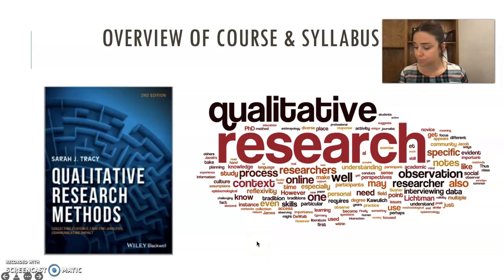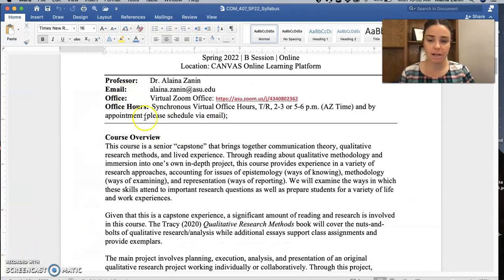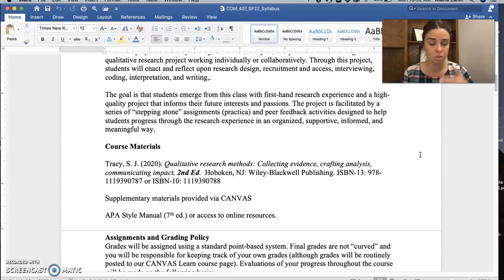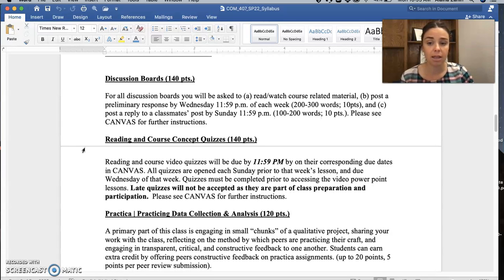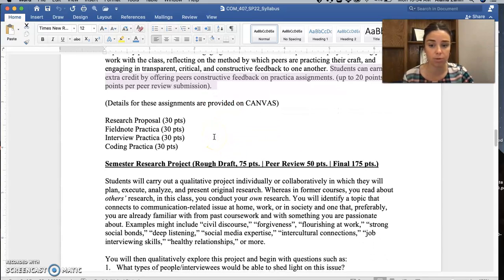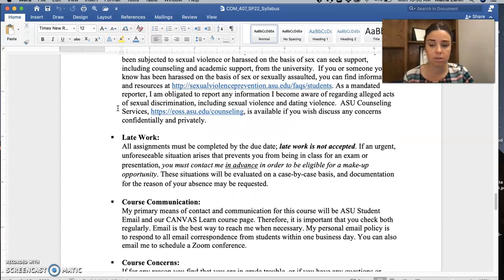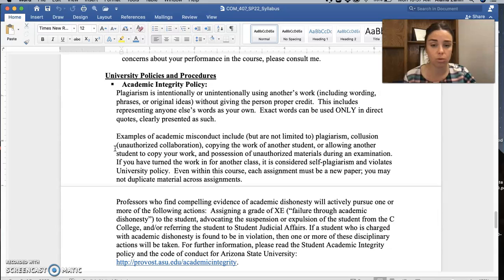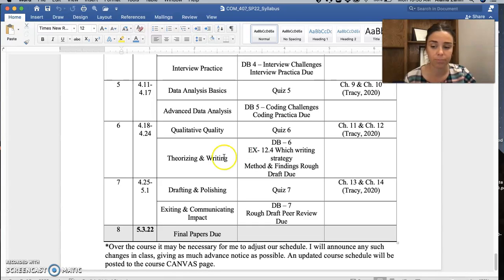COM 407 | Welcome & Syllabus Video